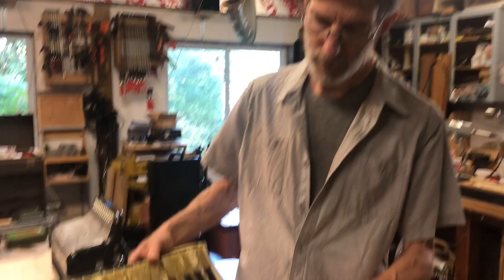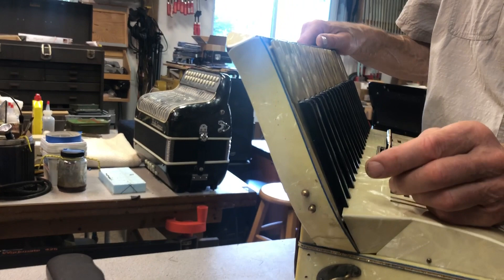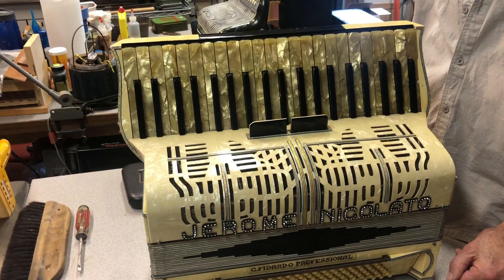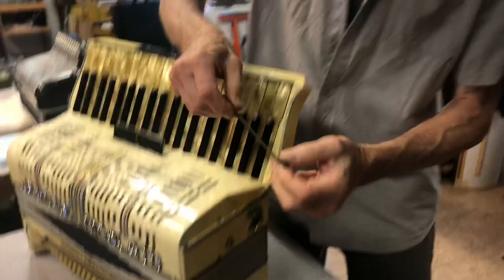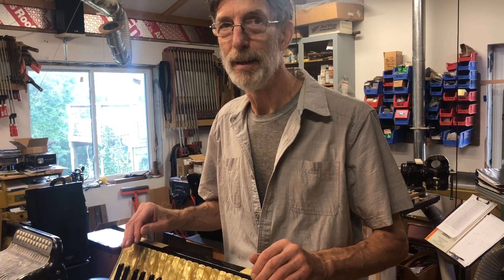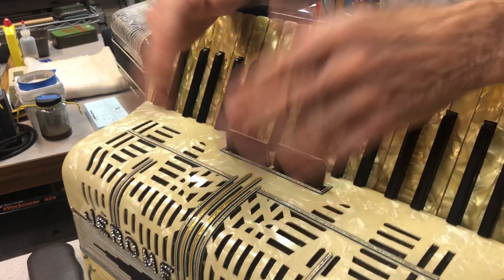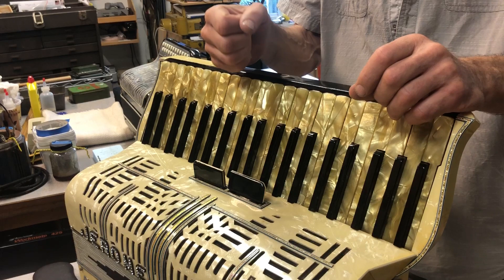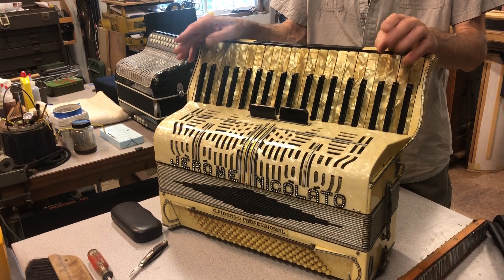Accordion restoration by Ed Marris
She hasn’t made a sound for over 60 years, but when she finally does, it’s breathtaking. What happens when a 90 year old comes back to life.